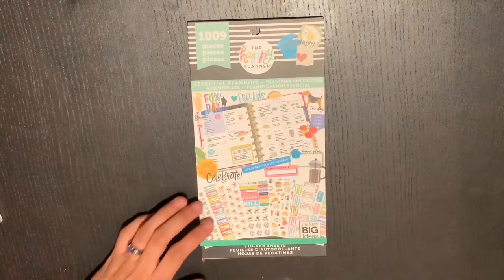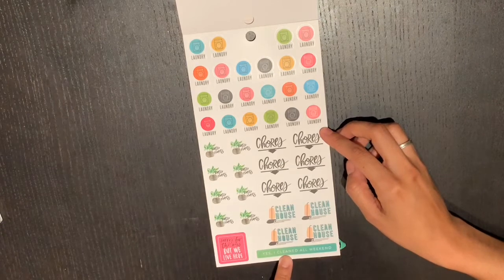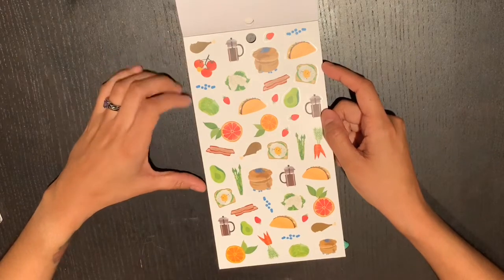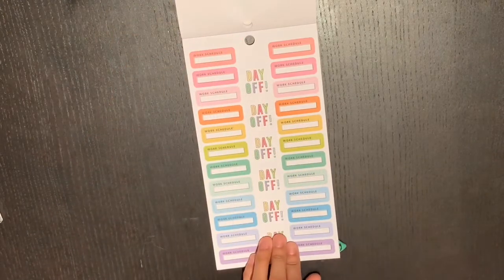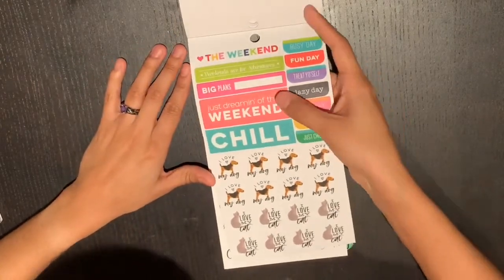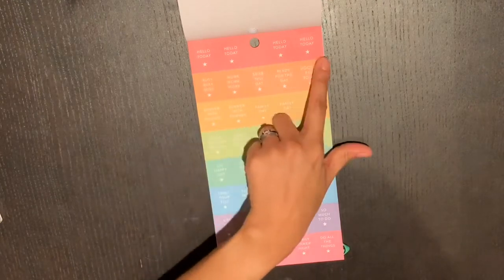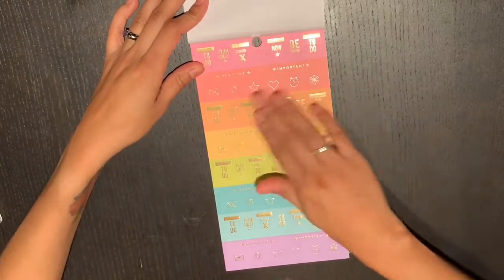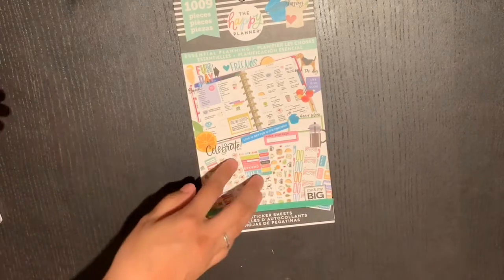Essential Planning Stickerbook Flipthrough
This essential planning book is great for newbie planner babes! It has a lot of what you need to just get started planning. The designs are really good in this one.